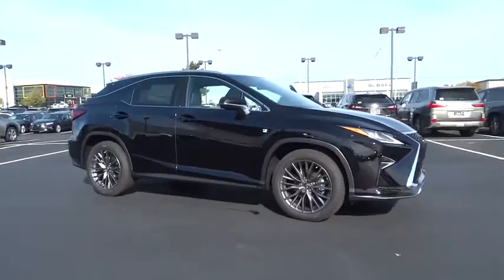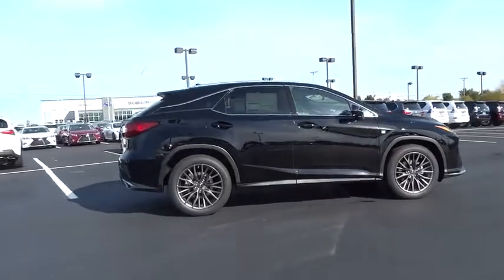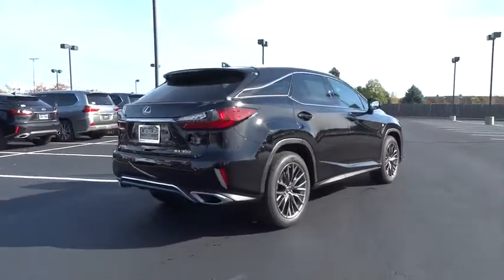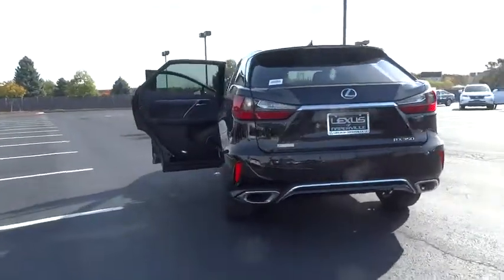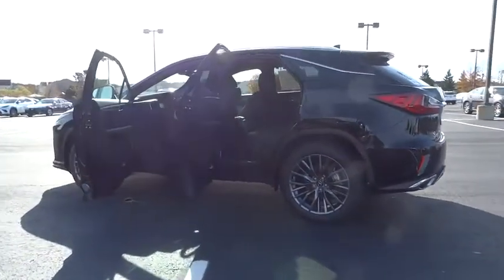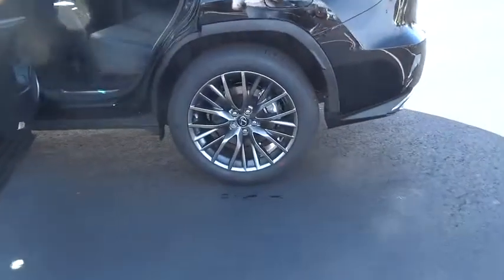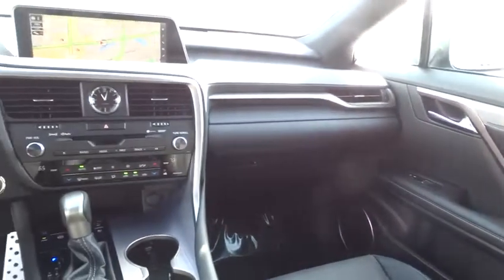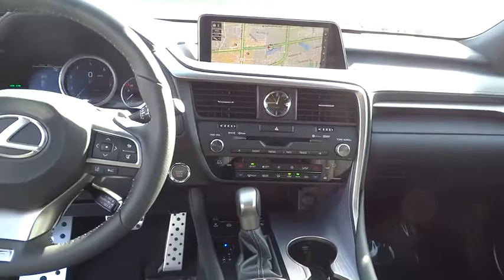2017 Lexus RX Naperville, Aurora, Joliet, Downers Grove, Bolingbrook, IL 171636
2017 Lexus RX
2017 Lexus RX RX 350 F Sport - Stock#: 171636 - VIN#: 2T2BZMCA7HC113032

2017 Lexus RX 350 AWD. 26/19 Highway/City MPG